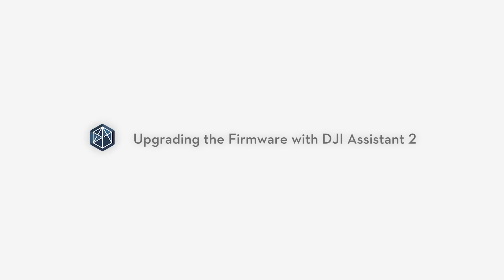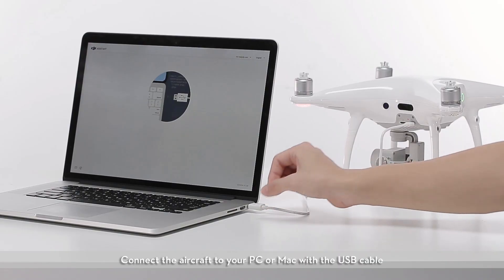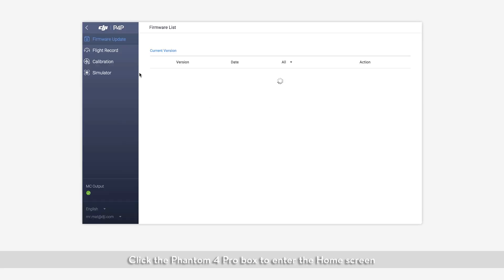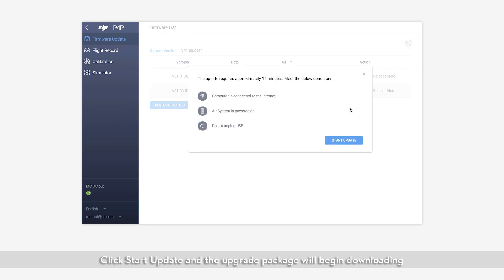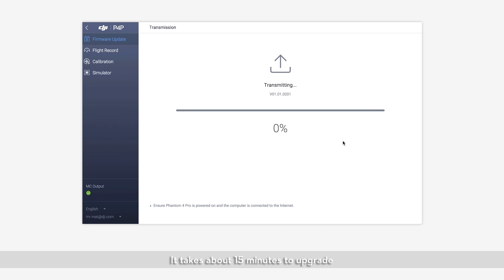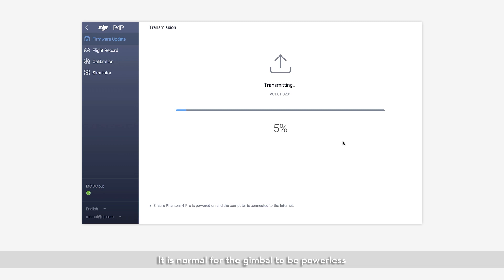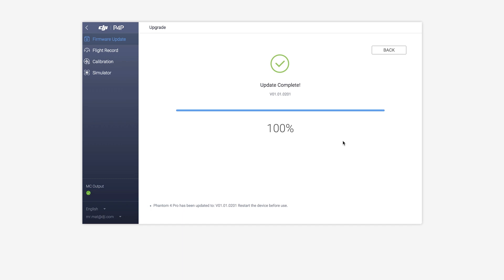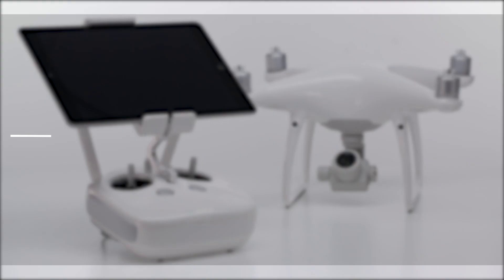How to Upgrade DJI Phantom 4 Pro/Advanced Firmware with DJI Assistant 2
Here are some helpful tips on how to upgrade the firmware of the Phantom 4 series.